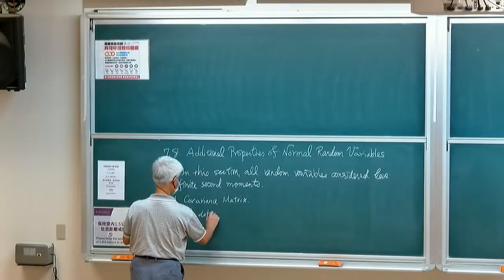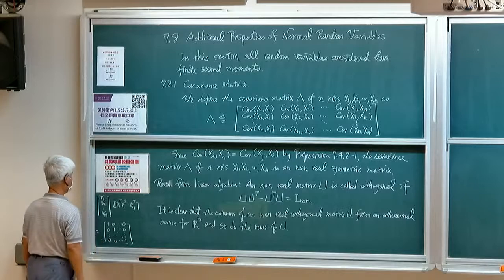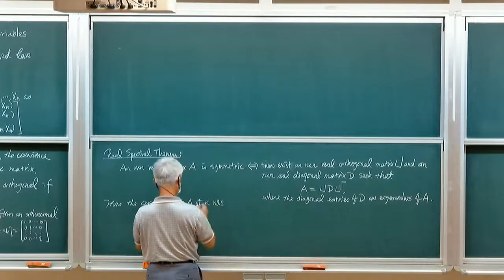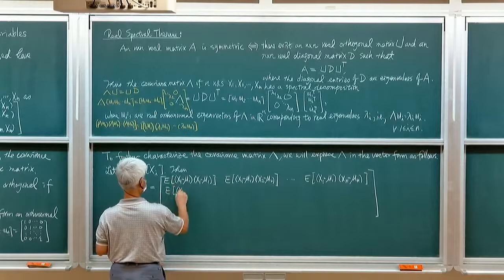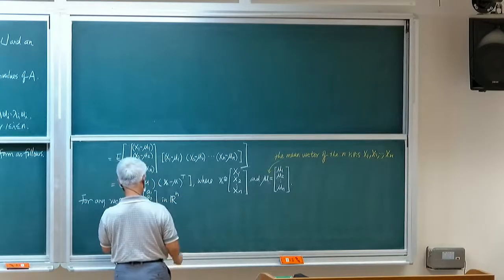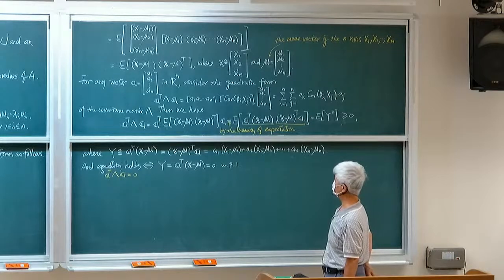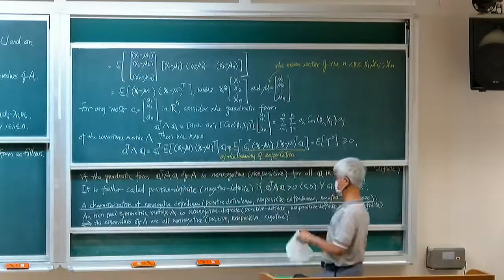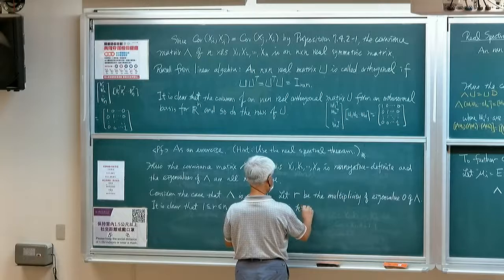20220515 EE306001 Probability 28-1